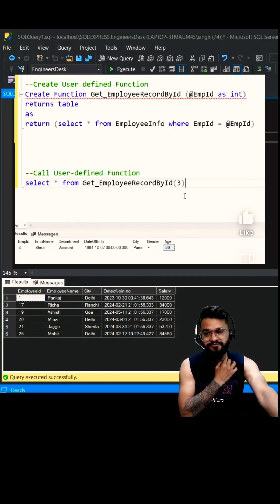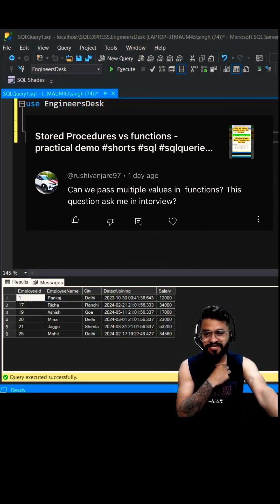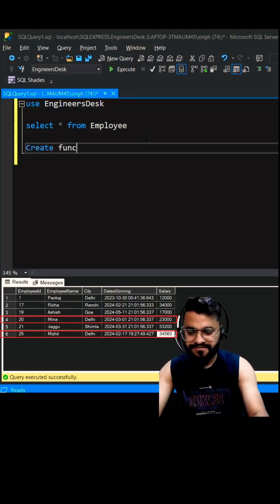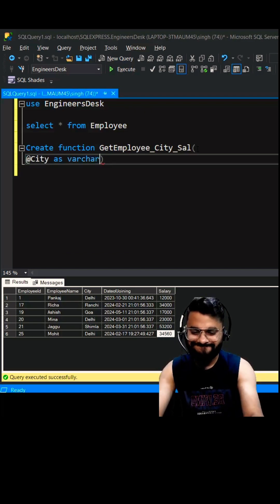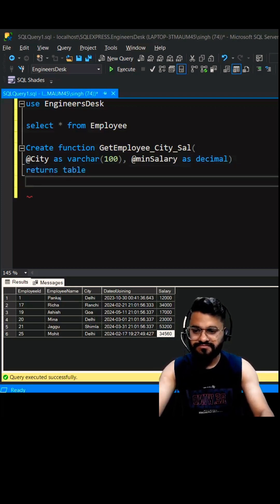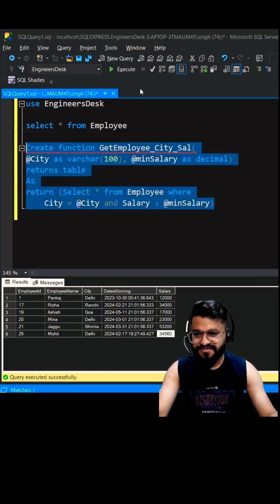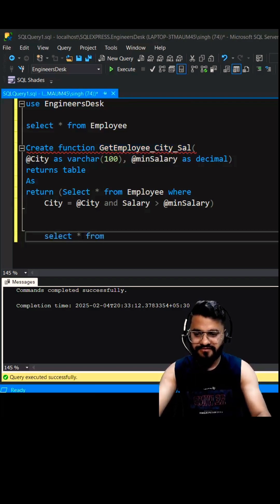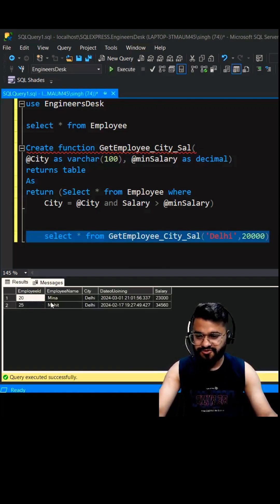day92 - How to create an SQL function with two parameters ❓coding